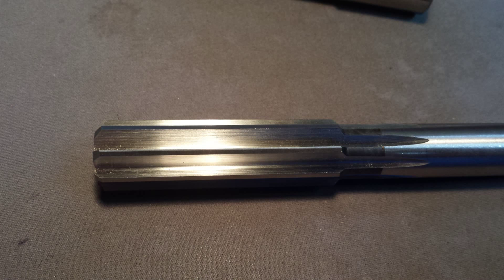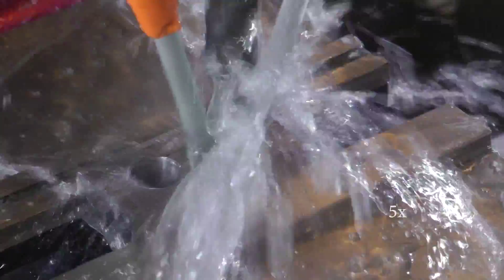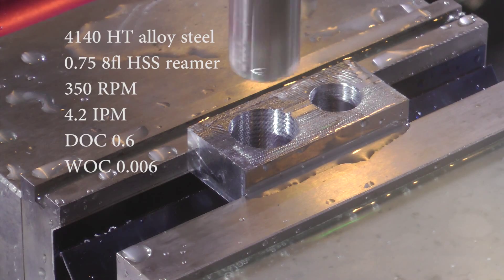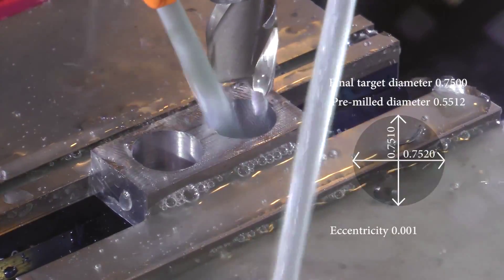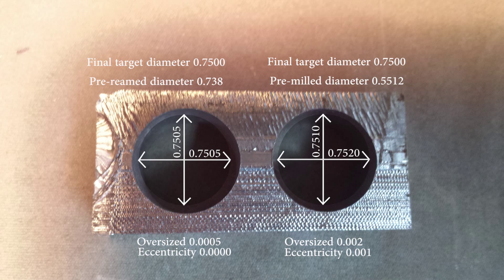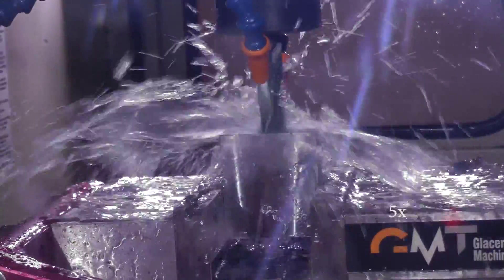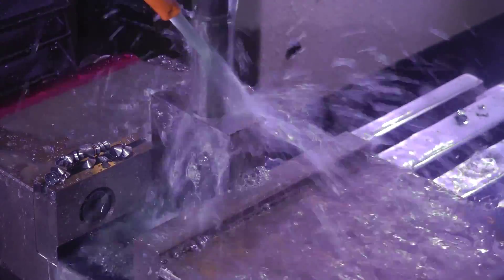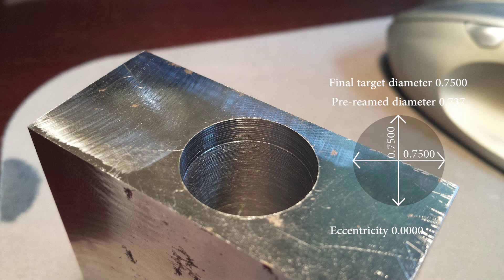AR15 High Rail Gasblock: (pt.9) Reaming vs plunge milling main bore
I'm trying to figure out a better way to machine the main bore hole in the gasblock. Through this bore is where the barrel of the rifle goes so it needs to be dimensionally accurate as well and the positionally accurate. Previously I had been drilling, then using a roughing endmill with circular interpolation to make the rough bore. Then finish milling it the same way. This is hard on the tool, time consuming, and not consistent enough for me. With the advice of others I decided to try a different technique. In this video I set out to determine which is better than circular interpolation: reaming or plunge milling?